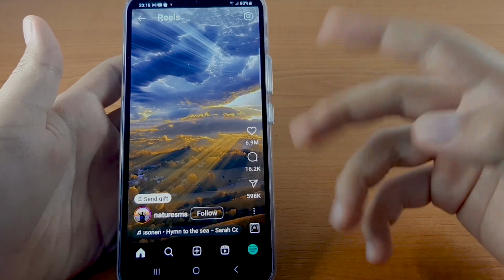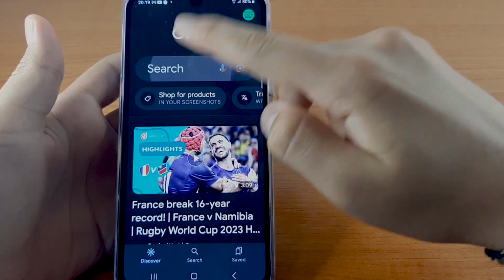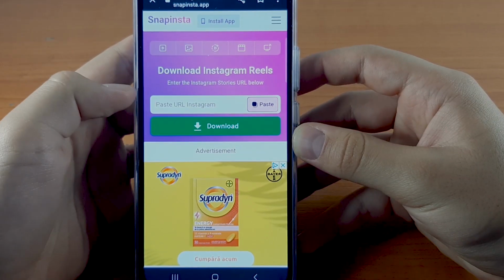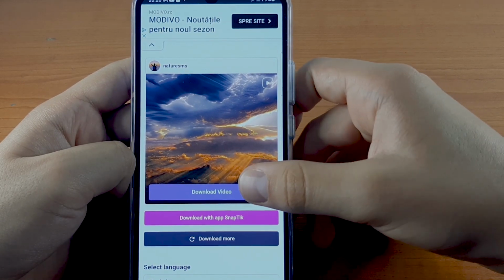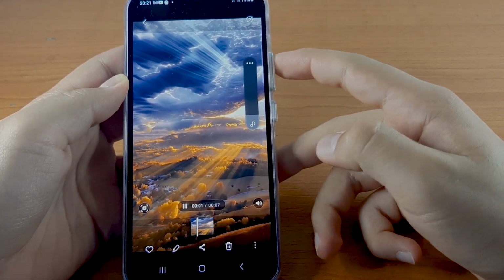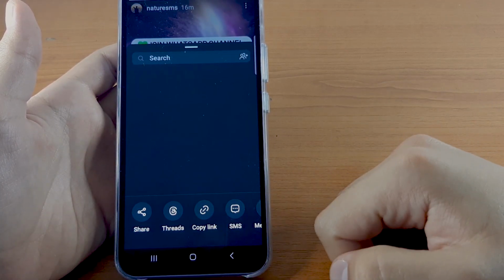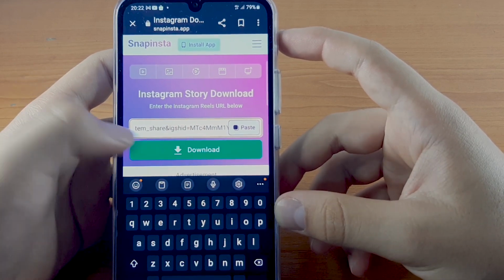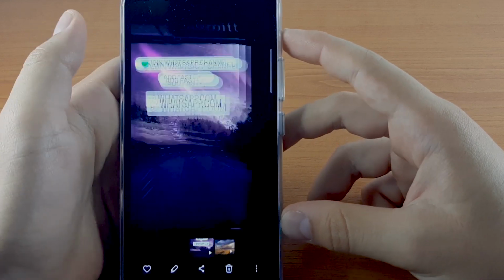How to DOWNLOAD REELS and STORY | 2023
In this tutorial, I'll walk you through the simple steps to download Instagram Reels, so you can enjoy them offline or share them with friends. Whether it's a hilarious skit or an inspiring dance routine, you can have it at your fingertips. Join me as we explore this handy technique to keep your favourite content accessible. Watch now and start building your offline reel collection! 🎥🔗